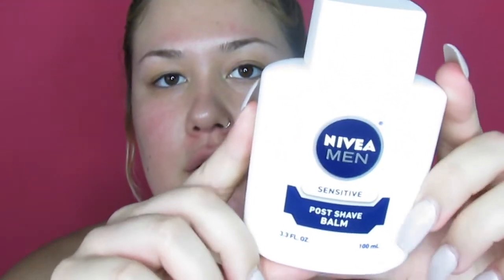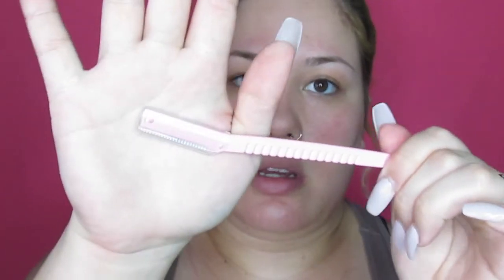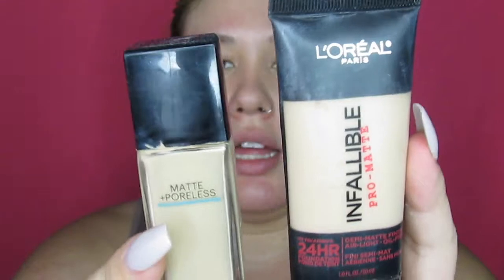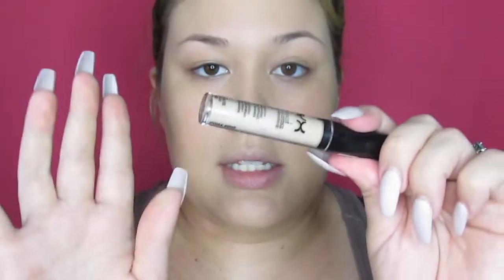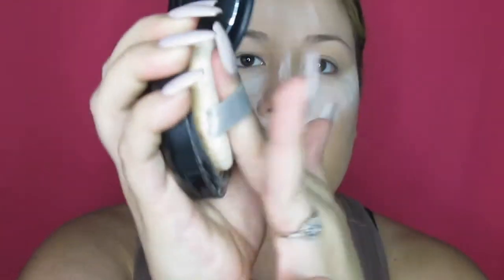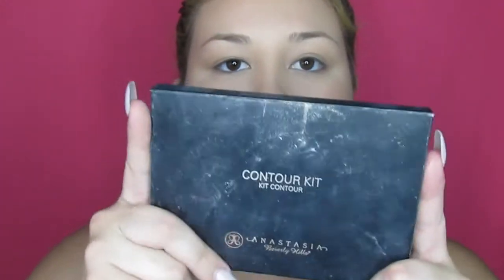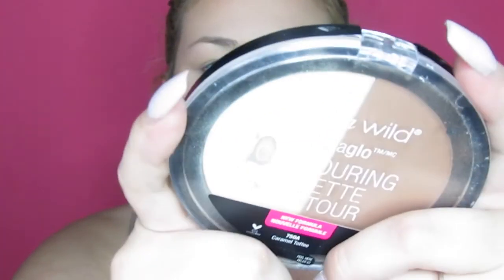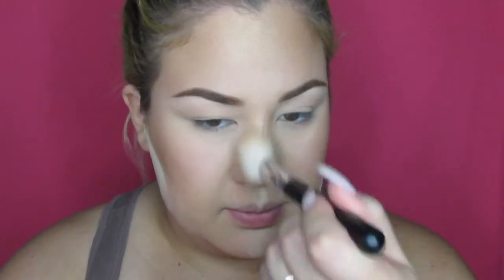Current Face Routine!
Hey loves! Here's my current "face routine!" I hope you guys enjoy the knew tips and tricks I've been using! I'm sorry the video is so long but I explain so much and didn't want to leave any details out!

Details:
Face: Primer used: Nivea After shave balm. Smashbox pore minimizer. Foundation: Maybelline matte & Poreless #128 mixed with Loreal pro matte in #107 all set with MACs studio fix powder. Powder puff is from Walmart.
Bronzer: Park Ave Princess bronzer from Tarte cosmetics with ABH contour kit to further sculpt the face. Baked with the banana shade from the WetnWild duo. Highlight is maryloumanizer from the balm cosmetics! All set with MACs Fixplus.